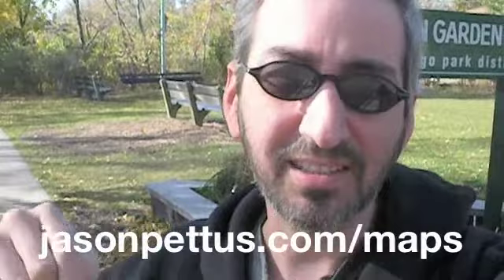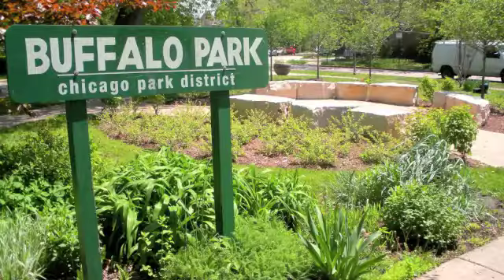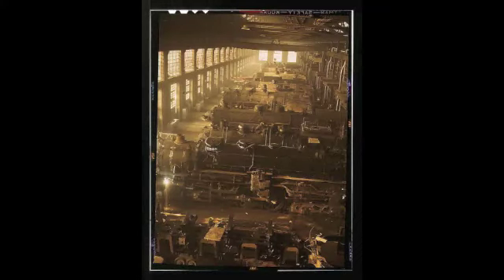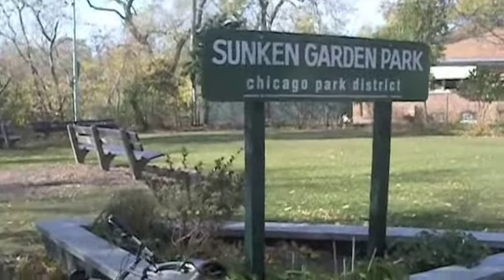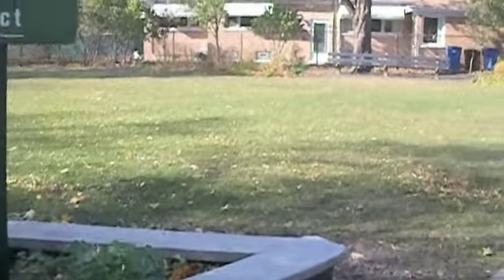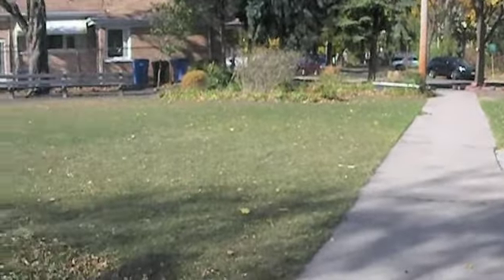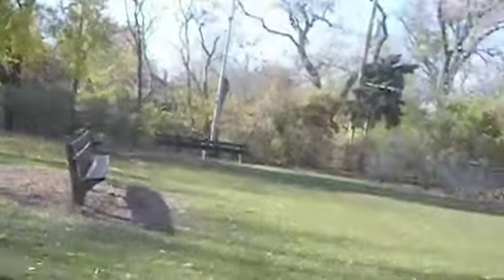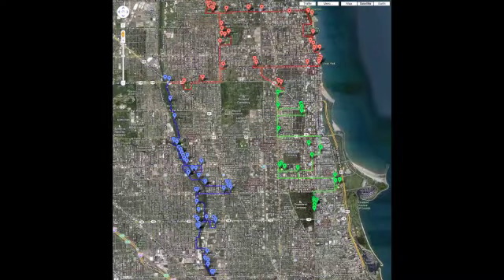Chicago bicycling: Sunken Garden Park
The north side of Chicago is dotted with hundreds of tiny neighborhood parks, many of them first established by private "city beautiful" organizations long before the formation of the Chicago Park District. Here, my look at one such space, the nearly unknown Sunken Garden Park in the Ravenswood Manor neighborhood.